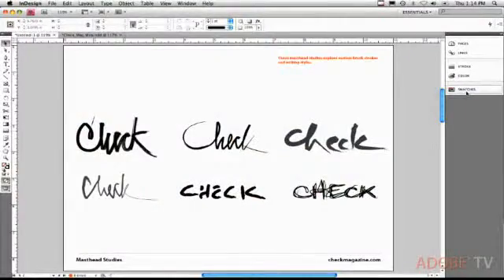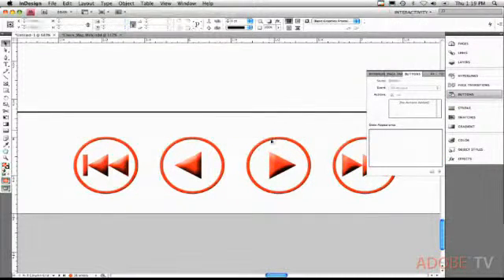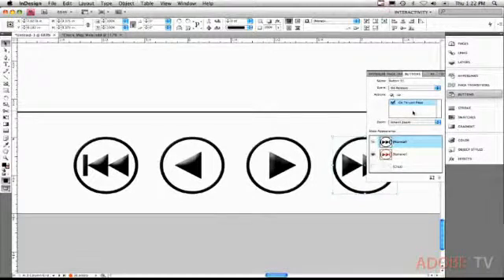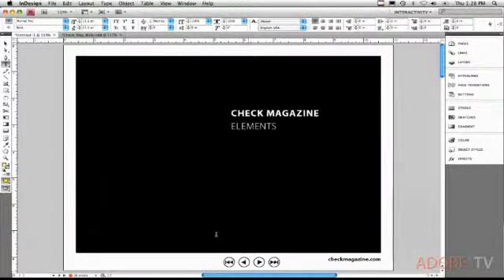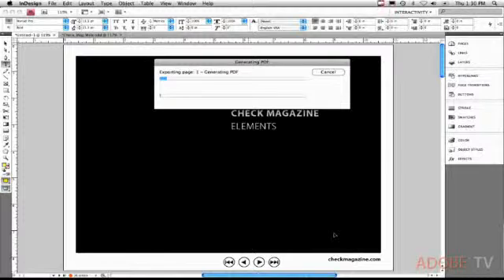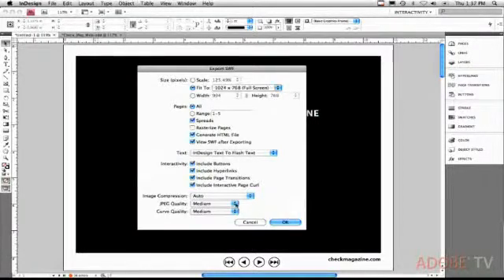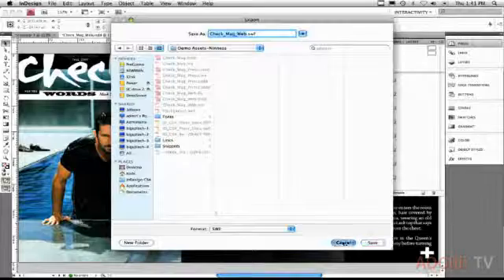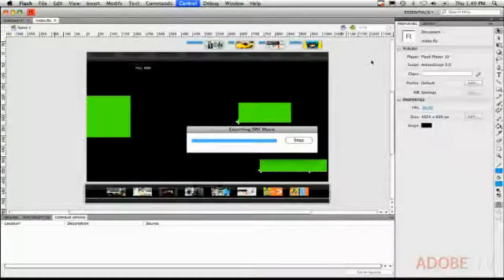Caffè Fibonacci | Rufus & Tim's Digital Kitchen | Episode 11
Flash in the Pan. Follow Tim and Rufus as they create Rich Interactive Documents with Adobe Creative Suite CS4.